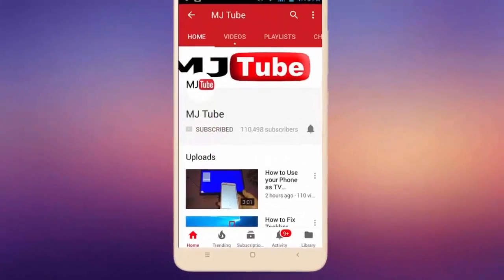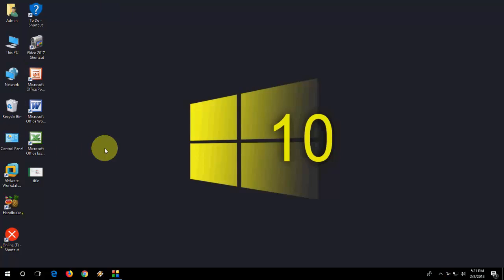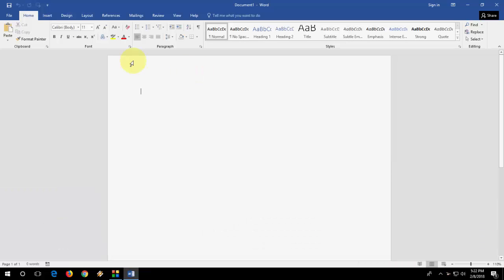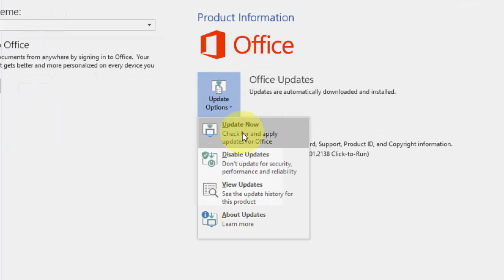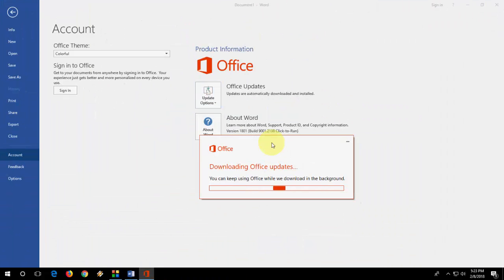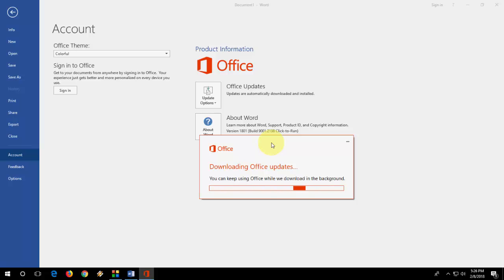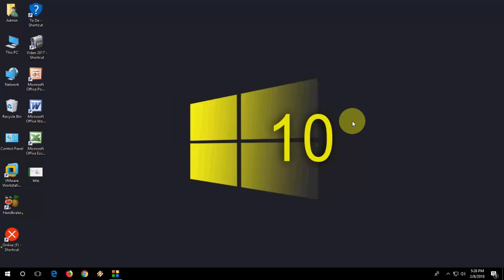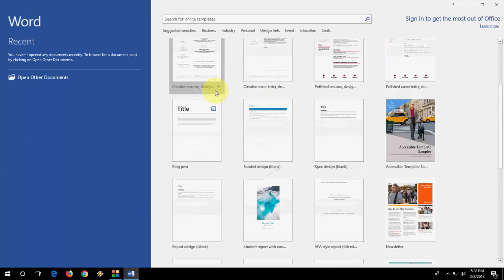How to Update Microsoft Office, Word, Excel, PowerPoint (Free)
Update Microsoft Office Word, Excel, PowerPoint, Outlook,